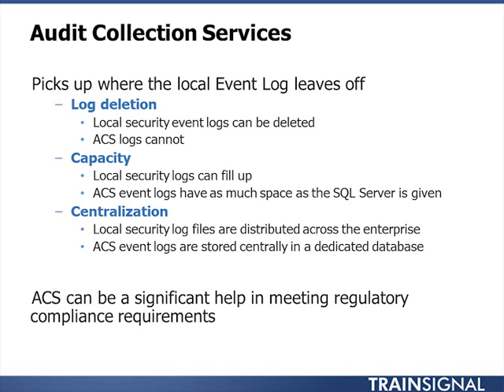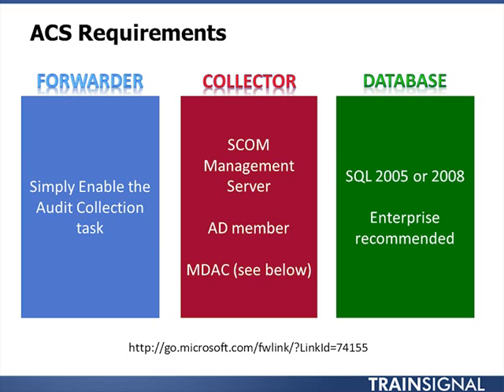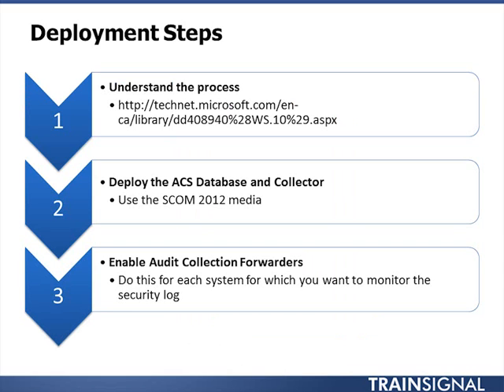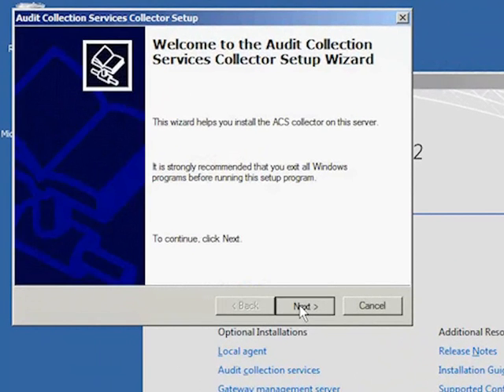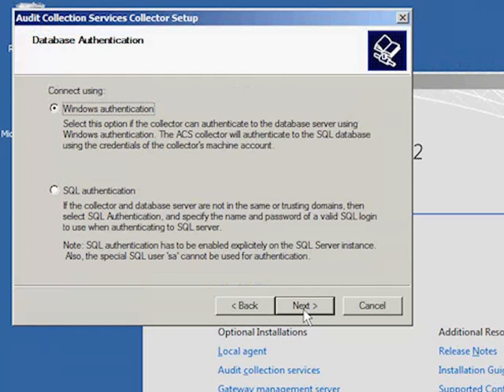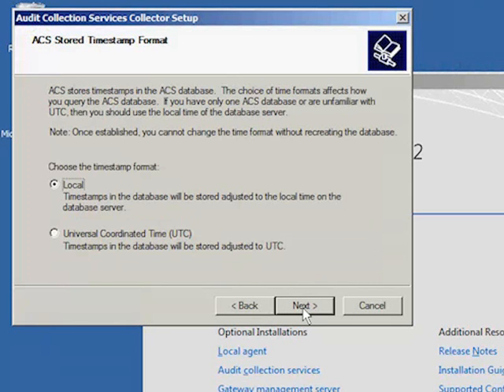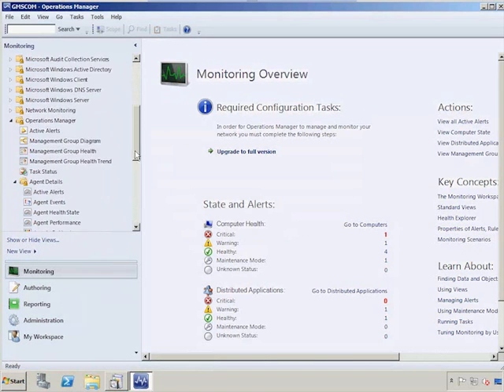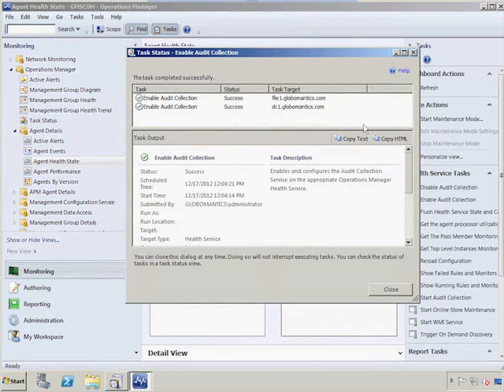16 Managing Audit Collection Services